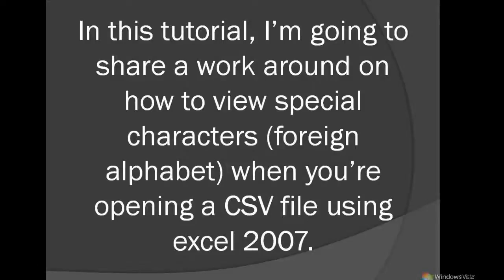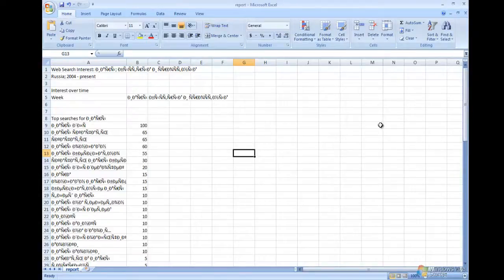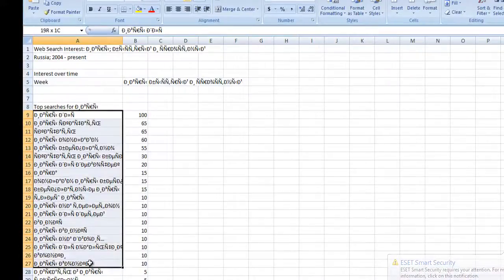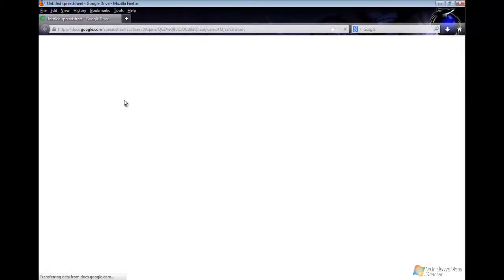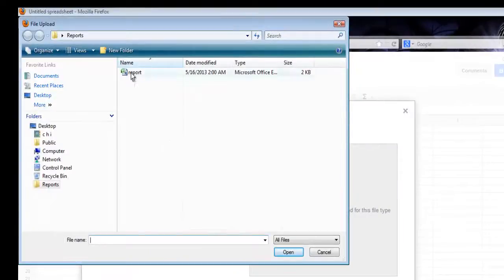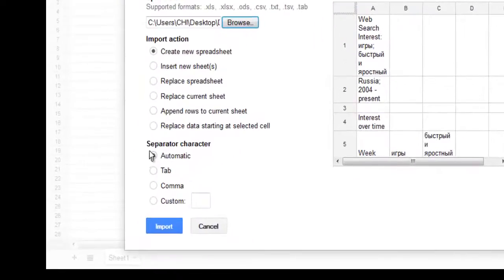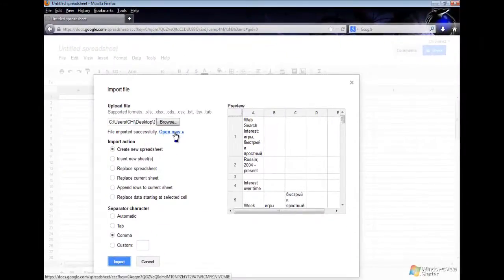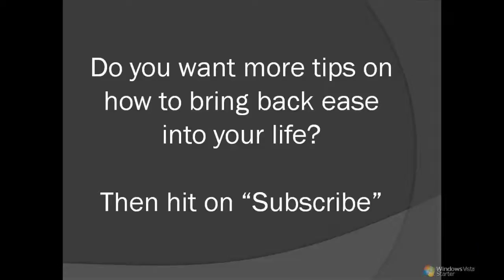View special or international characters in a downloaded CSV file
Know a quick and easy way on how to view foreign alphabet or international characters in a downloaded CSV file opened with excel 2007.